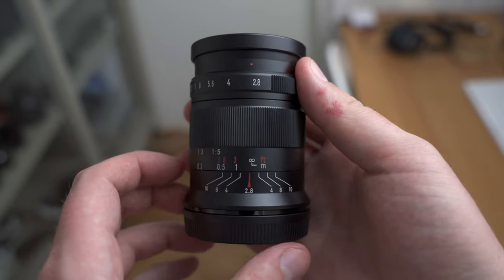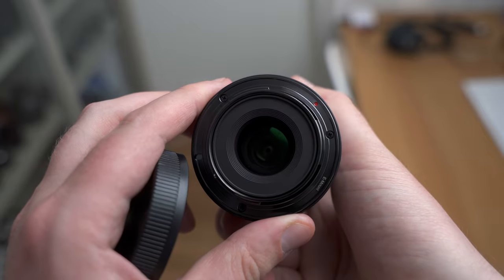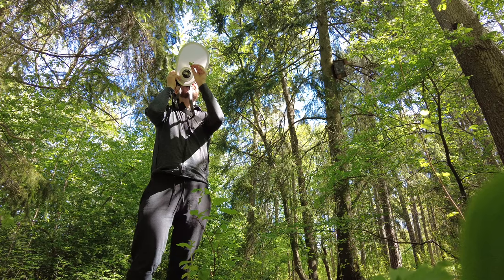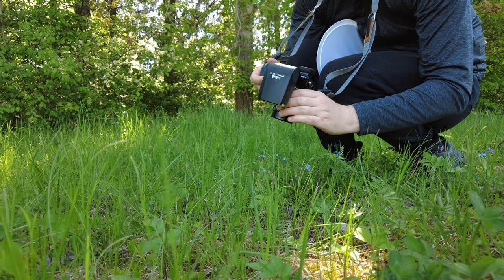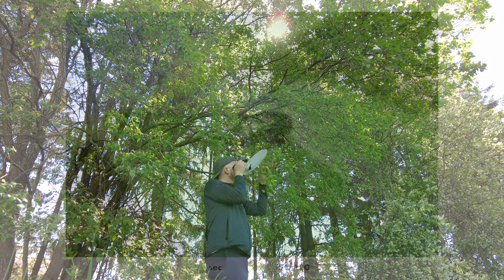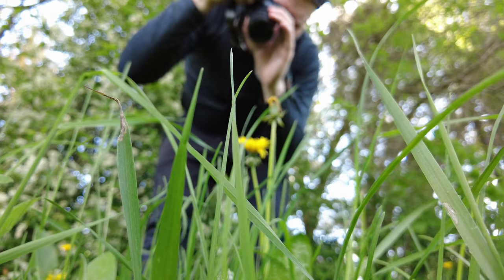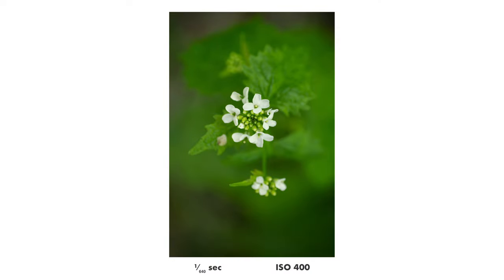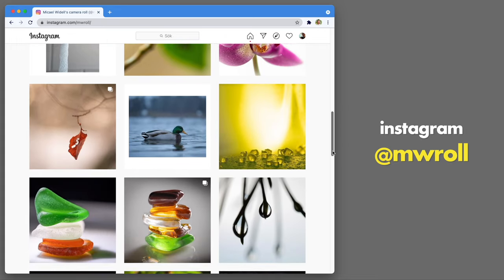7Artisans 60mm f/2.8 mk II Macro Lens Review (new redesigned 2021 version of the lens!)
In this video I test the new version of 7Artisans macro lens! Products used or mentioned:
📷 I took all photos with my Sony A6000 Camera
☁️ I used a DÖRR on lens diffuser, not sold internationally.

How the video was made:
🎥 This video was filmed with this small and wonderful camera